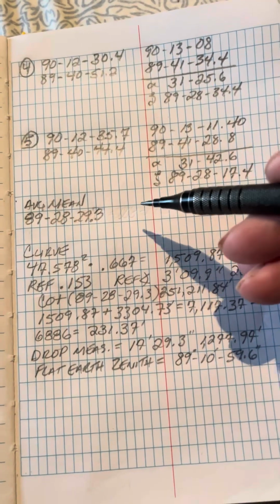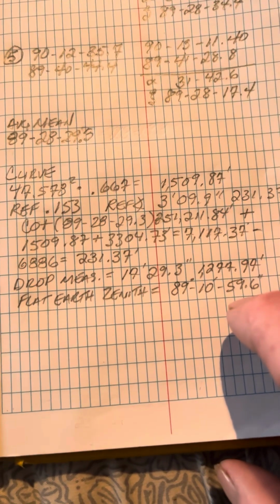Measuring 8”x mi²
I attempted to repeat my observation to Kitt Peak Observatory using the T3. The angles were within 8 arc seconds of last week’s angles turned with the T2. Not as tight as I had expected, however visibility was less than ideal. Cooler temps are on the horizon!